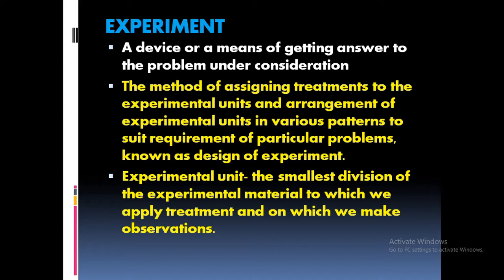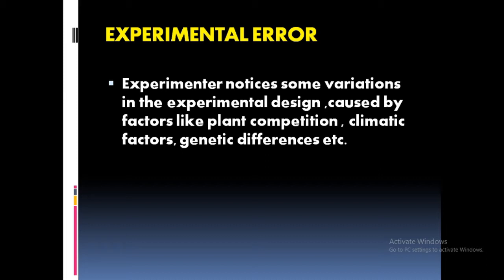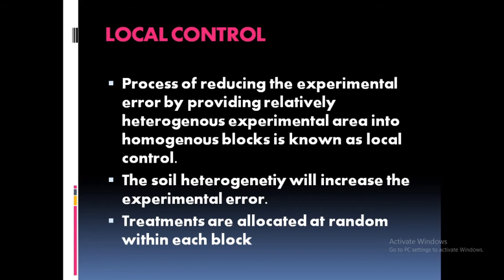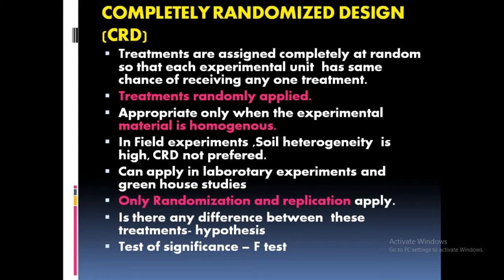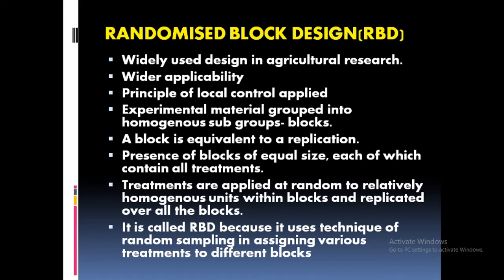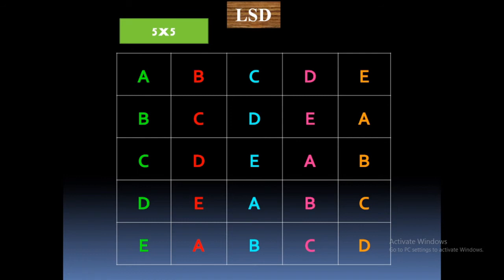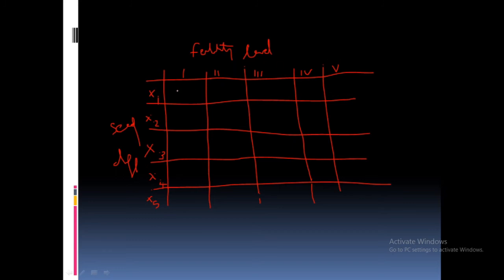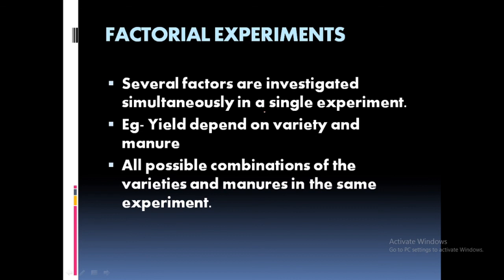experimental designs for biology students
describes principles and types of experimental designs